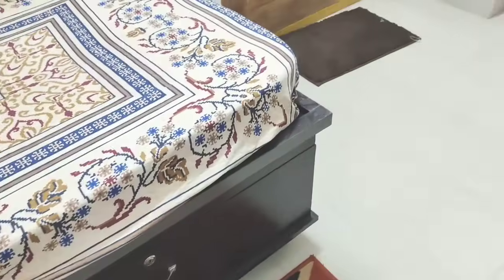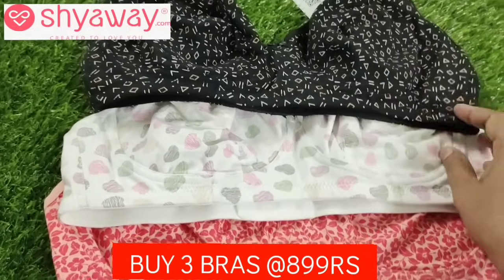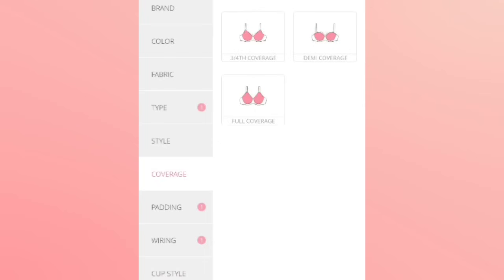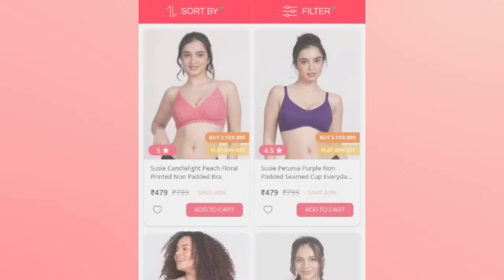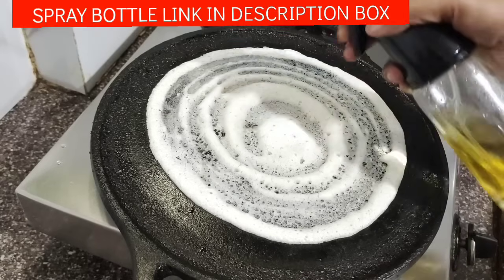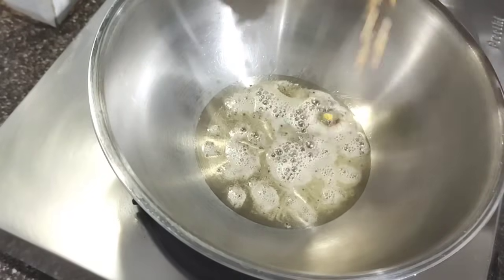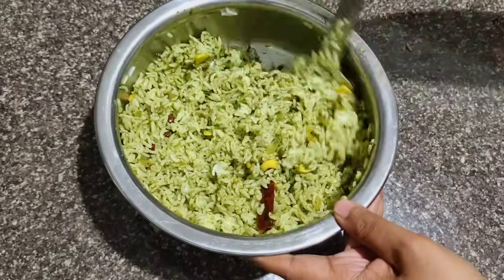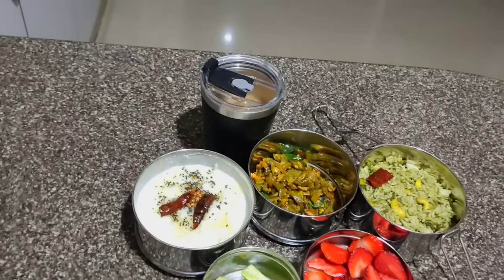Managing PAINFUL😥 PERIOD DAYS♦️on A WORKING DAY✅️|கொத்தமல்லி சாதம்|Working Mom's Vlog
*Products links*
1. Susie Black Beauty Play Pause Printed Non Padded Bra
2. Susie Candlelight Peach Floral Printed Non Padded Bra
3. Susie Bright White Heart Printed Non Padded Bra
*Amazon Purchase Links*
1.CORNER PROTECTER
2. GLASS SPRAY BOTTLE
THE INDUSVALLEY COOKWARES PURCHASE LINKS
1. TRIPLY STAINLESS STEEL COOKER (PRESSURE PAN TYPE)
2. TRIPLY STAINLESS STEEL TASLA WITH LID
3. STAINLESS STEEL TEA WARMER
4. VACUUM SEALED STAINLEE STEEL COFFEE MUG
OUT OF STOCK NOW